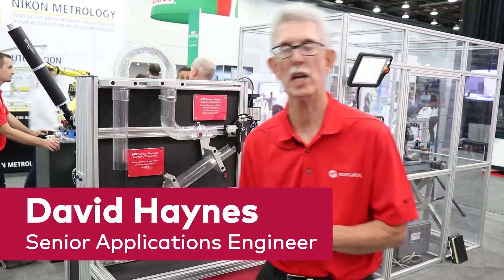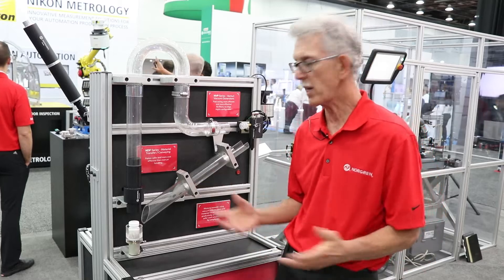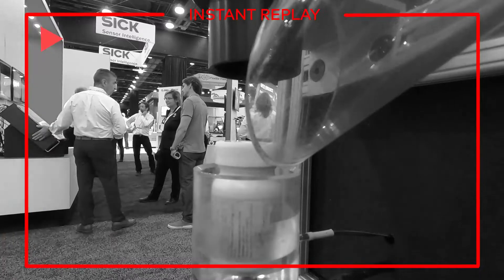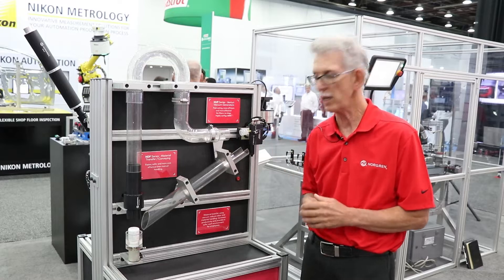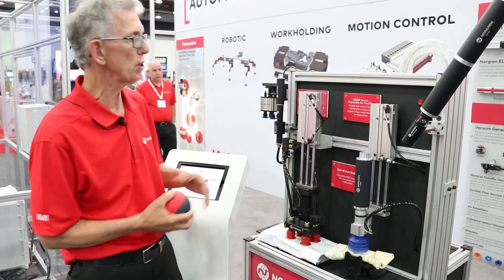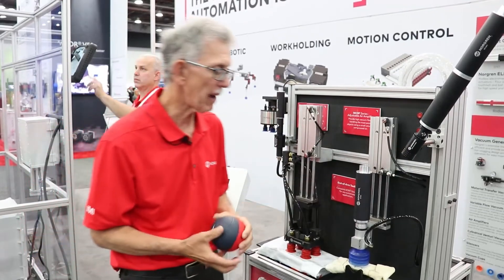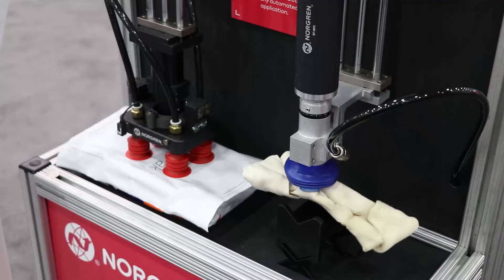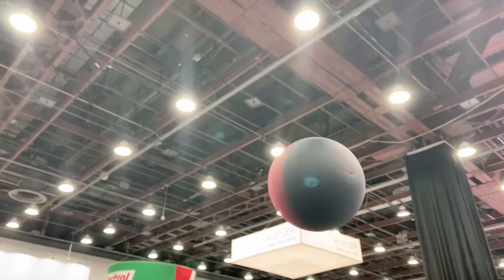AUTOMATE2022 - Norgren's Vacuum Line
David Haynes gives us a glimpse of some of Norgren's vacuum products at Automate 2022 in Detroit, Michigan, June 6 -9.